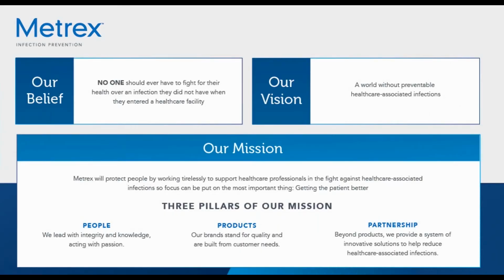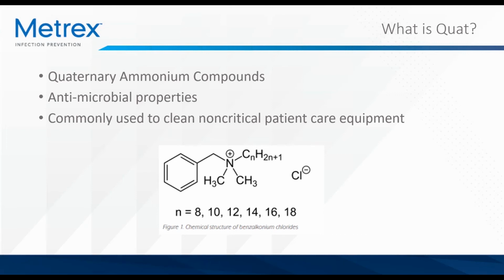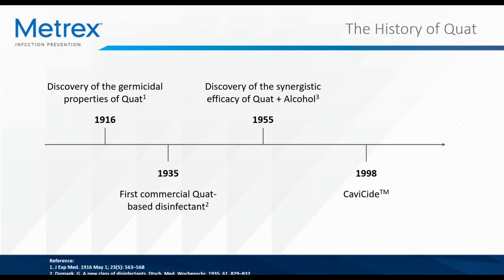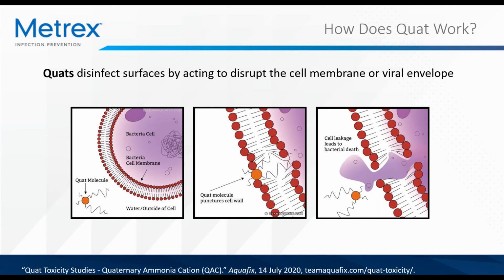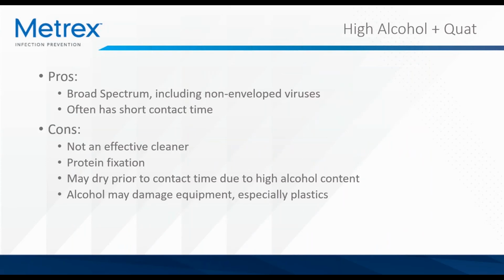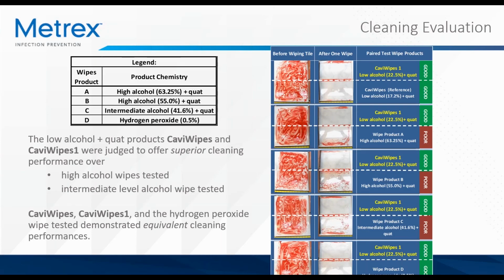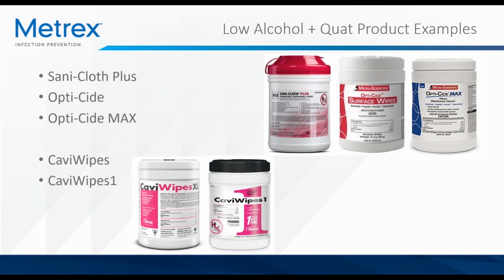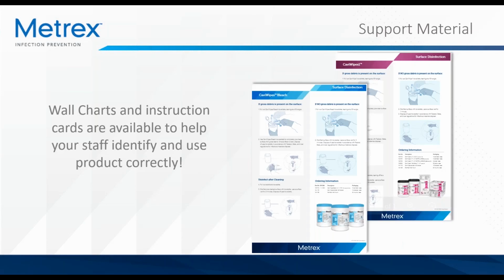Quat vs High Alcohol in Surface Disinfectants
Metrex Quat vs High Alcohol in Surface Disinfectants webinar On-Demand. Learn what quaternary ammonium compounds are, their roles in surface disinfectants, and which formula is right for you and your facility.